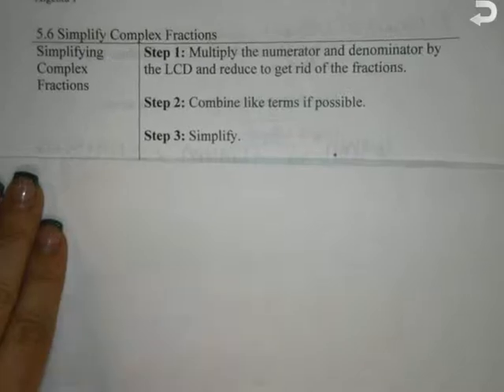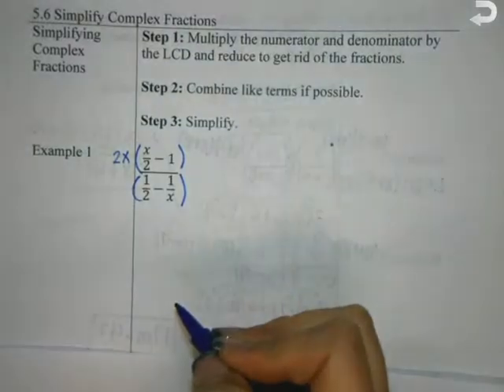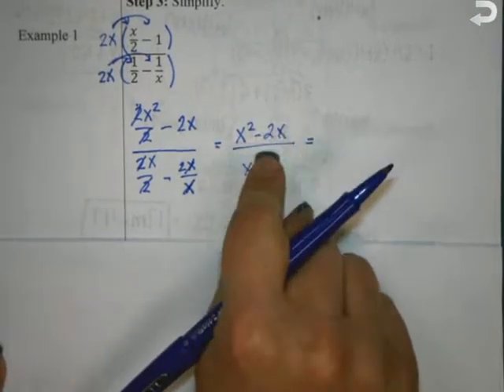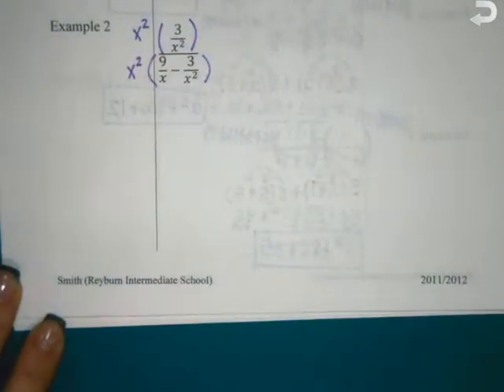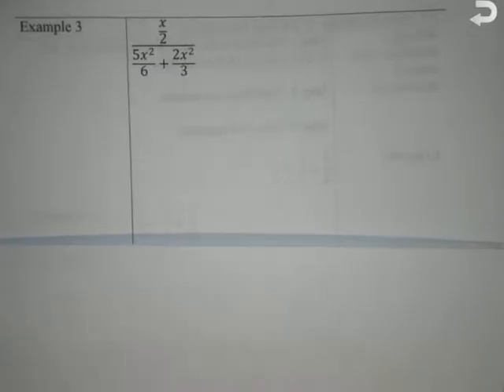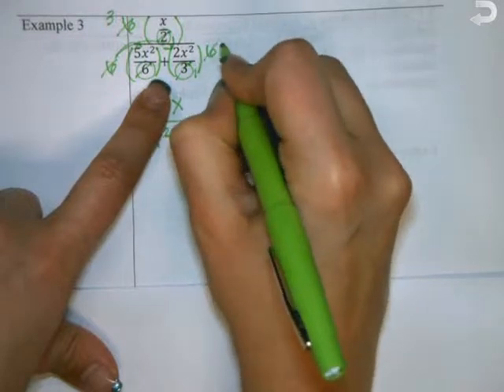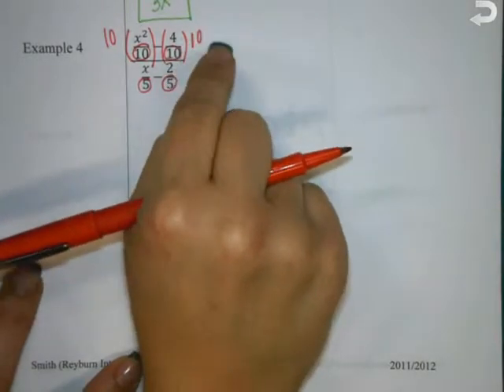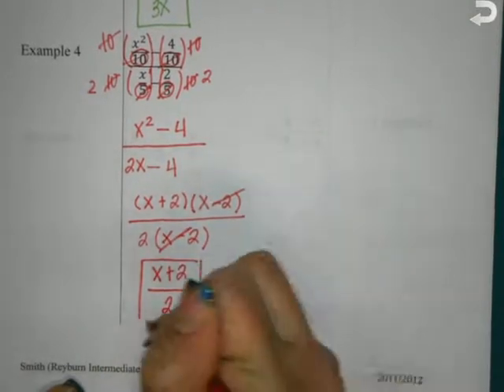Alg 1 5.6 Notes